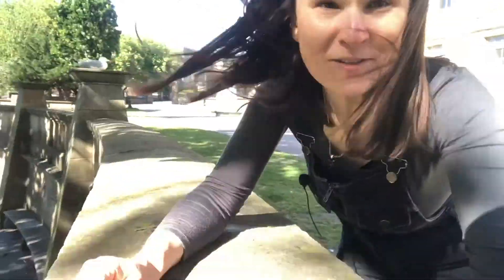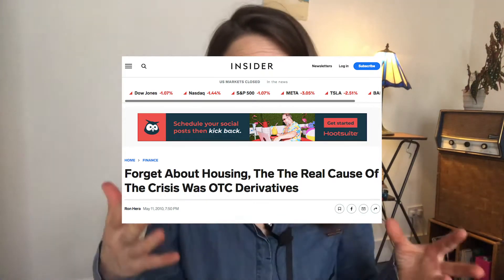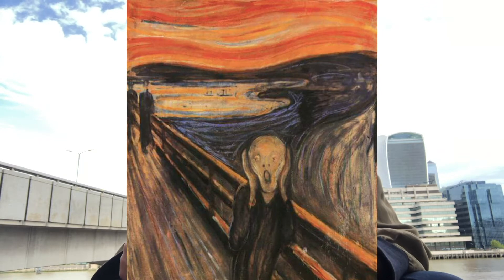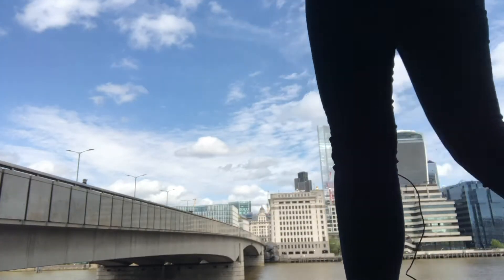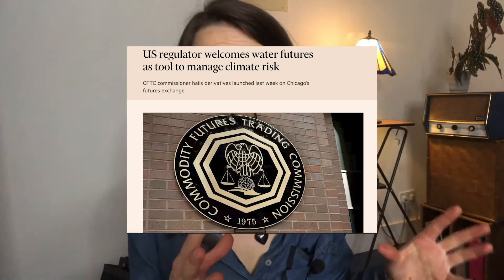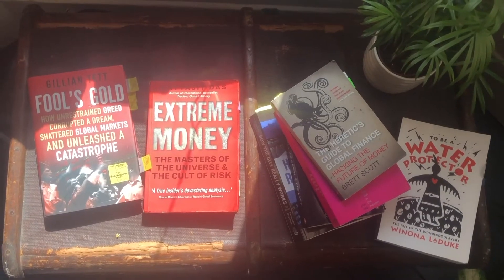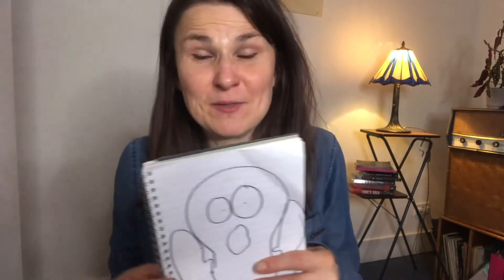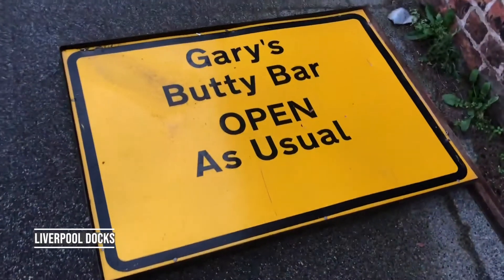What is a derivative? And why?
Hey! Remember the 2007/2008 financial crisis? Well, even If you don't, a lot of people think it was caused by a particular financial product linked to housing, derivatives. If you don't know what these are, the video will tell you 3 things. You might have derived that they aren't being sold anymore, they are. And not just ones linked to housing, but also linked to water. Oh, and also this video will show you lots of interesting places round the UK.

The Bank of England gave data on FOREX trading, that’s foreign exchange trading, or trading currencies against one another. This is one type of derivatives trading.
2019, they said that in London, in 2019, trading was 3.6 trillion dollars per day.
When I said people think that derivatives caused the 2007/2007 crisis, it's not my opinion there was a single cause, but several causes.

I showed some books in the background - I'd particularly recommend the work of Winona La Duke - I love her work (and her). Also IMO Gillian Tett's book is a great overview not just of the 2007/8 crisis but of how to understand finance stuff in general.

Liverpool Cotton Trade
Sven Beckert - Empire of Cotton, which I found from reading Akala - Natives. Both books I highly recommend.